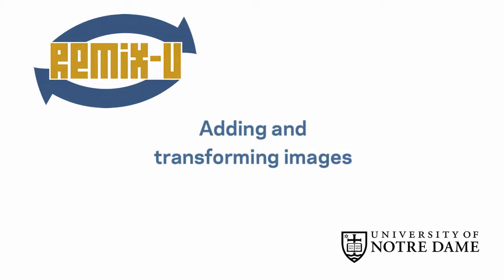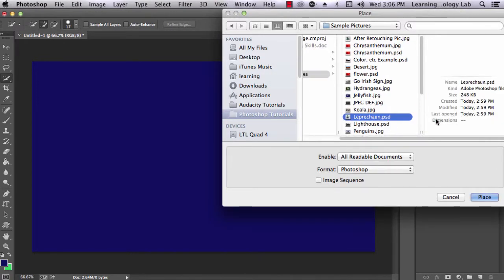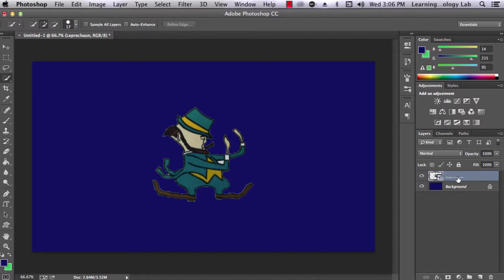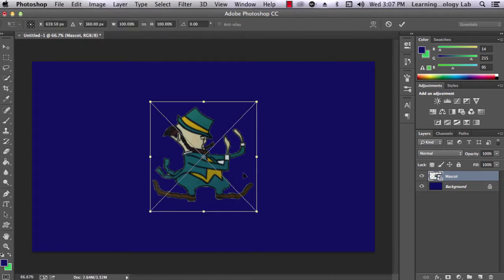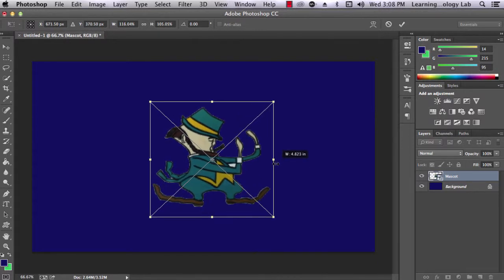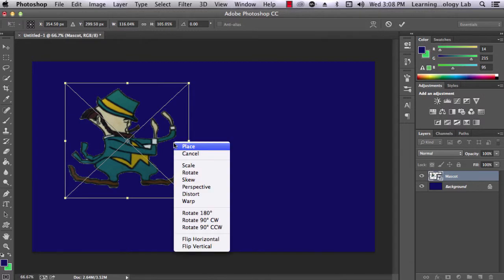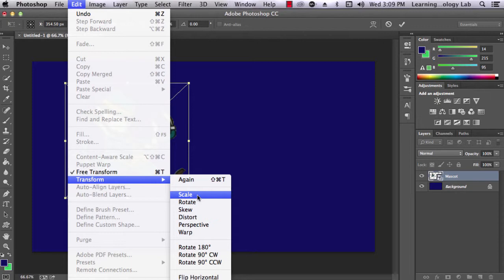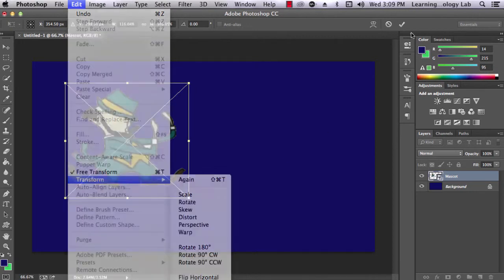I-27 Adding and Transforming Images in PhotoShop